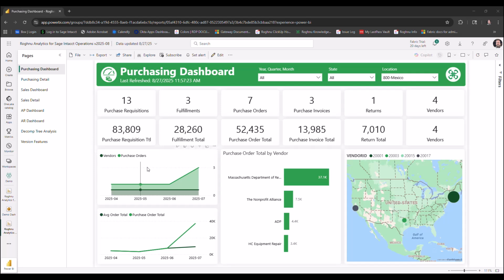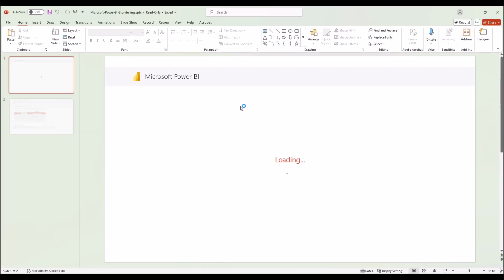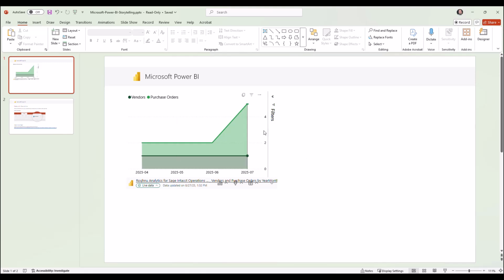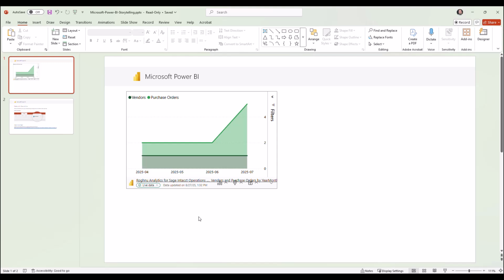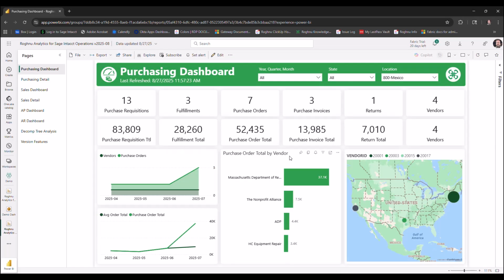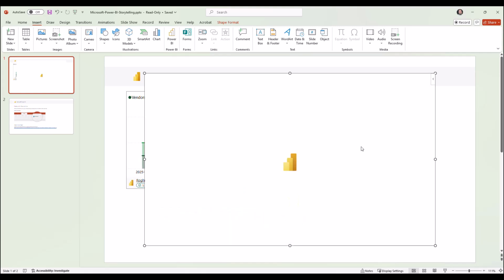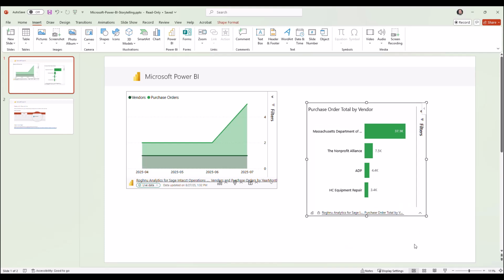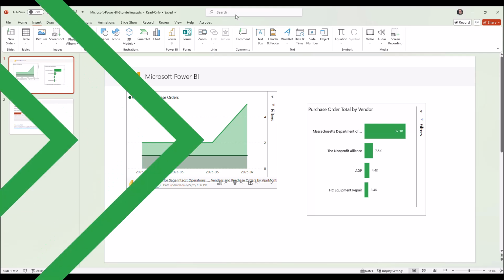Incorporate Power BI visuals into PowerPoint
Tired of creating those screenshots of data visualizations for PowerPoint presentations? There’s a quicker and easier way. Use the “Open in PowerPoint” feature in the Power BI Service to easily incorporate live or static visuals in your presentations.

Roghnu provides an all-in-one data solution built to simplify enterprise data management. Our data portal helps businesses connect systems, automate reporting, and make smarter decisions with real-time insights.

Our service combines secure cloud storage, data integrations, and powerful reporting into one easy-to-use platform—perfect for teams who need accurate, on-demand insights without IT overhead.

As a Sage Tech Partner, we specialize in helping Sage Intacct users maximize their data with our Data Portal. We also work with dozens of other applications to integrate data into one centralized portal. No more fragmented tools or costly infrastructure—just one place for all your data.

🔹Secure, centralized data vault with cloud storage
🔹Unified dashboards and customizable reports
🔹Seamless connection to Sage Intacct, PowerBI, Salesforce, and more
🔹Enterprise-grade security (SOC2 Type II, MFA, VPN)
🔹Expert onboarding, support, and scalability from a reliable partner